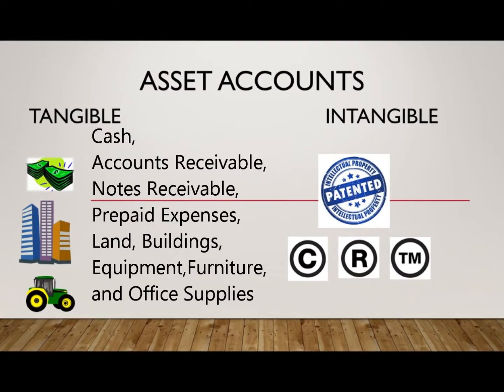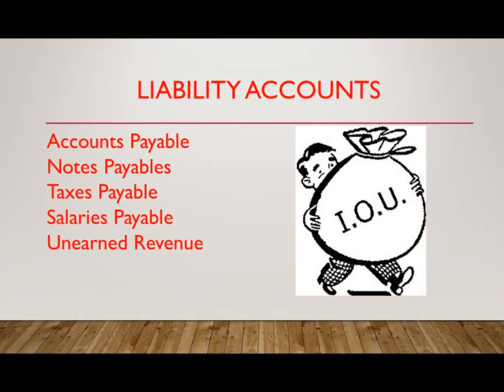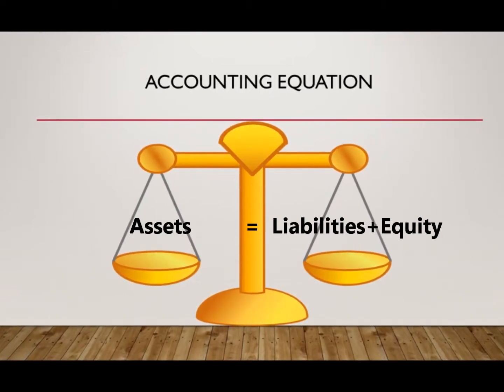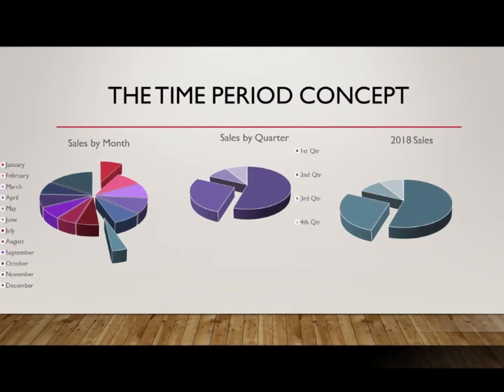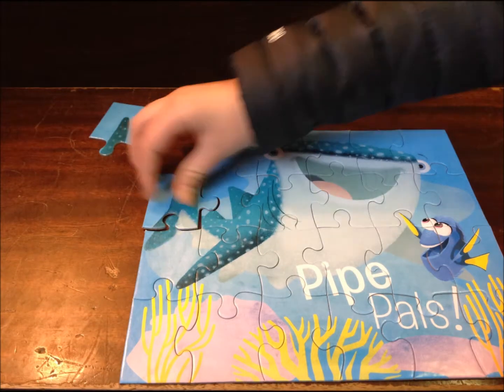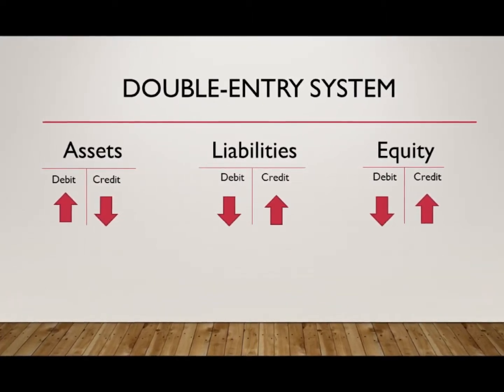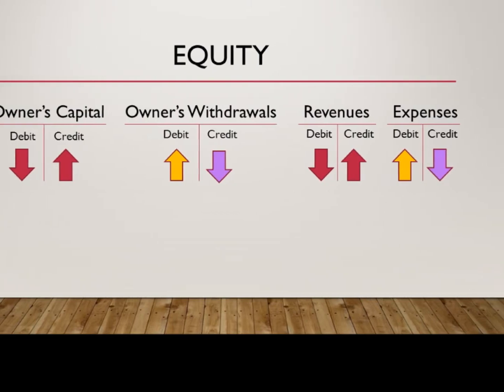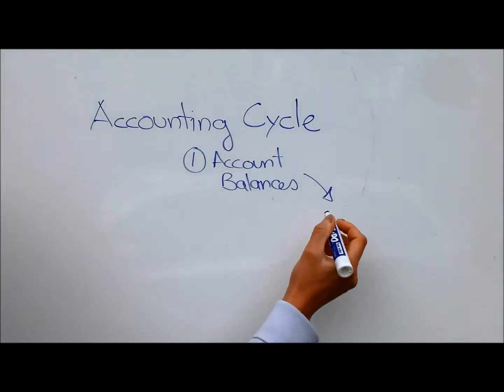Accounting Video ACTG201 2018 mov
Accounting Video Project for Accounting 201 Fall 2018